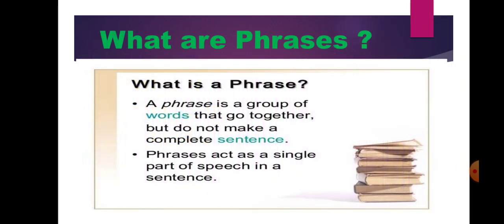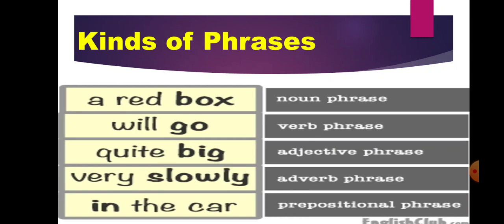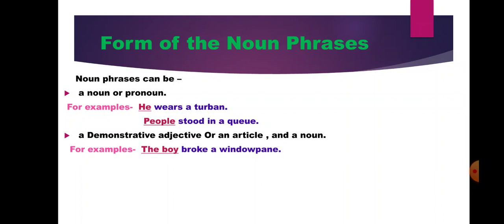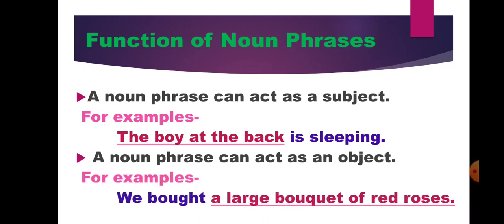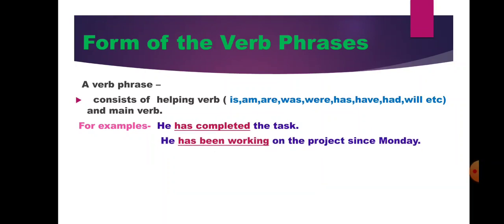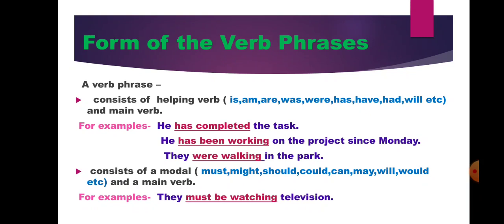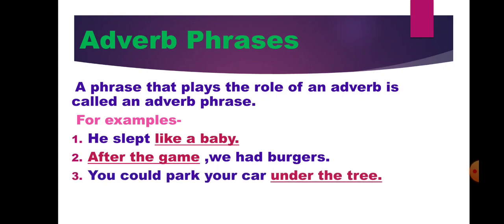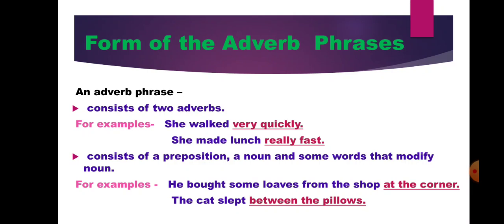Class 5 English Grammar Chapter - 7 Phrases 1